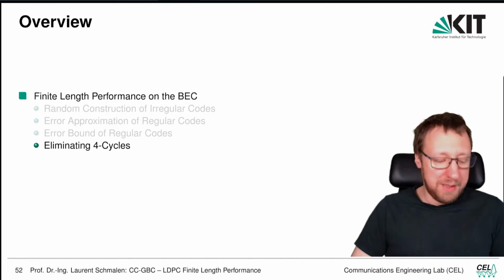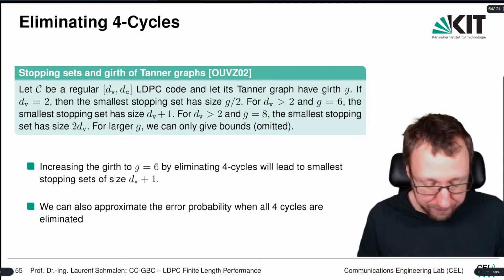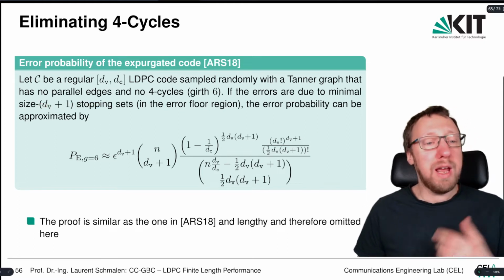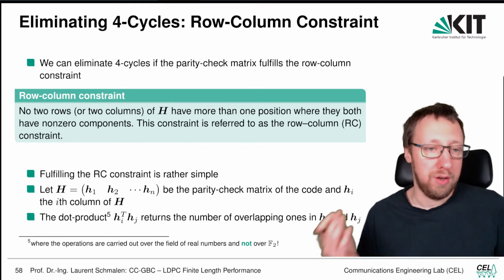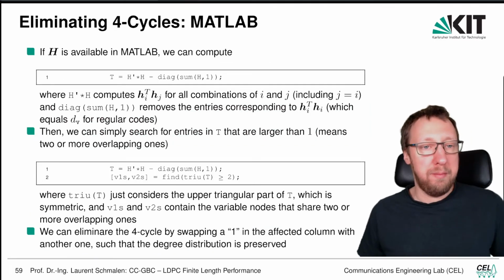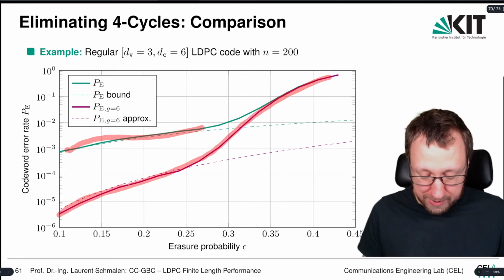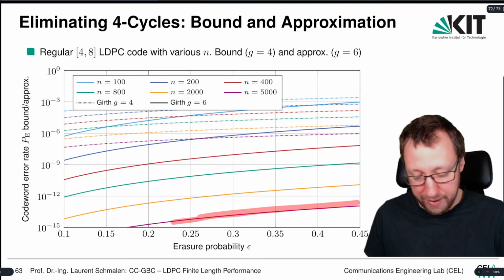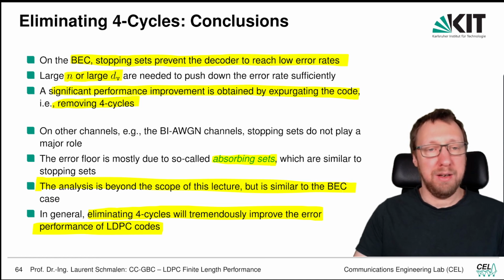Lecture "Channel Coding: Graph-based Codes", Chapter 5, Vid. 4, "Eliminating 4-cycles"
Chapter 5, Video 4, "Eliminating 4-cycles"

See  @KIT Karlsruher Institut für Technologie  for details about KIT in general.